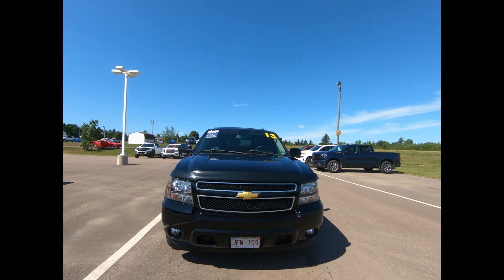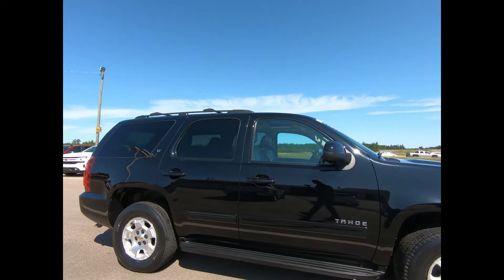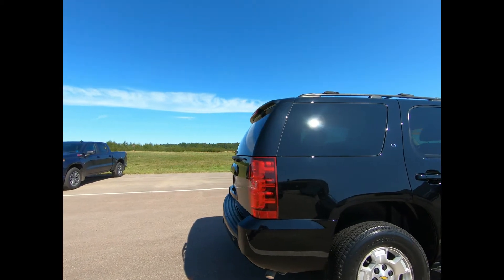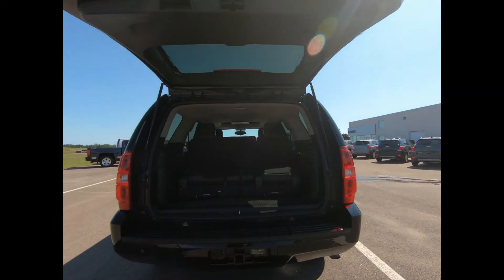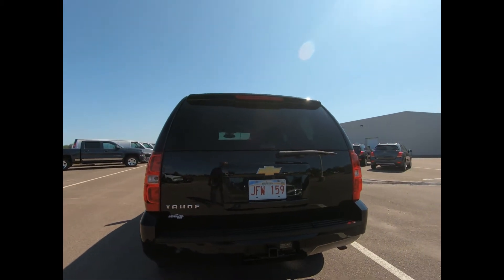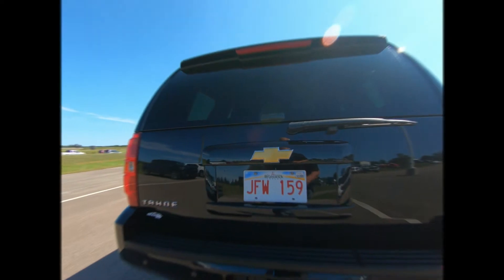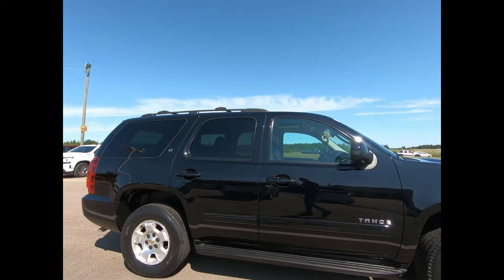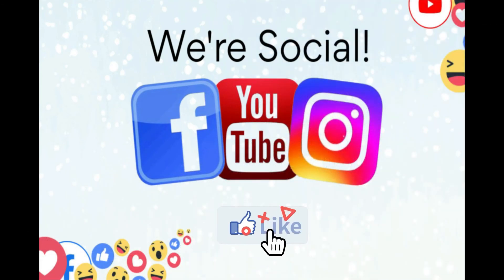2013 Chevrolet Tahoe / Stock# B272468